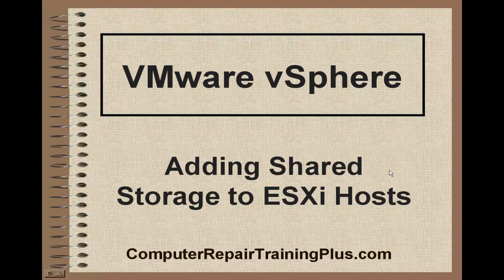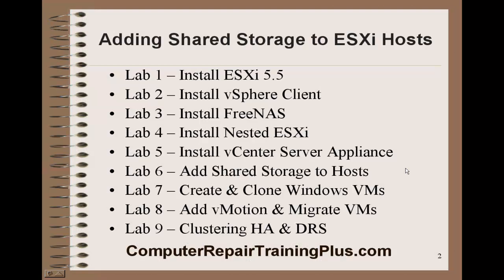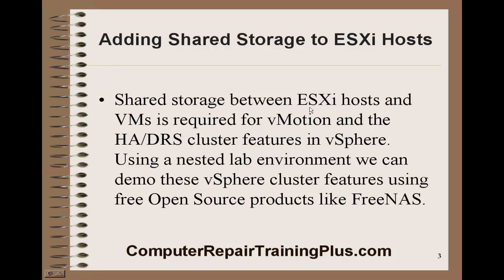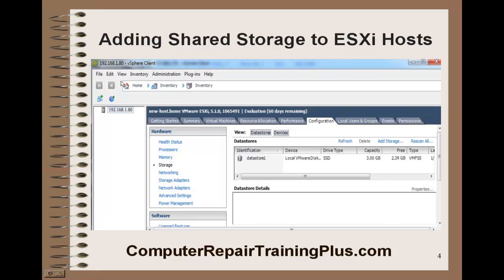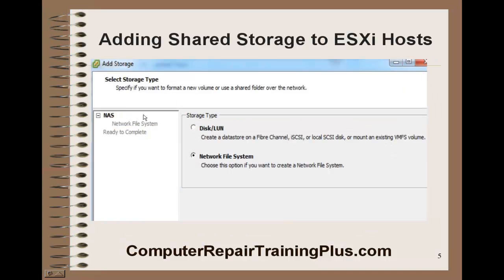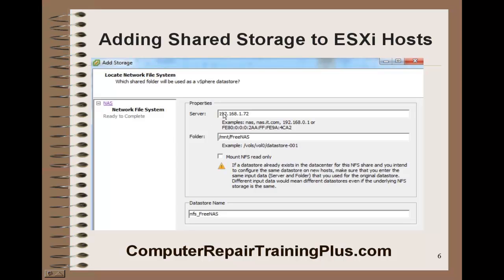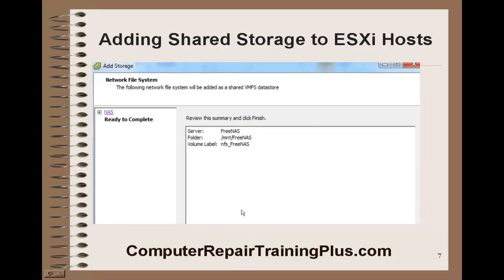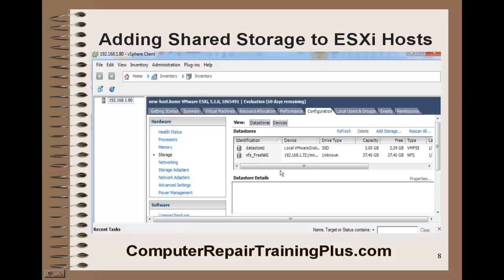Adding Shared Storage to ESXi Hosts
Shared storage is needed for vMotion and the clustered vSphere features HA/DRS.